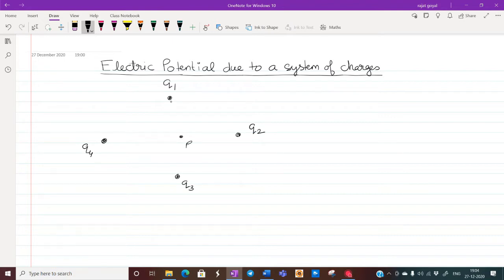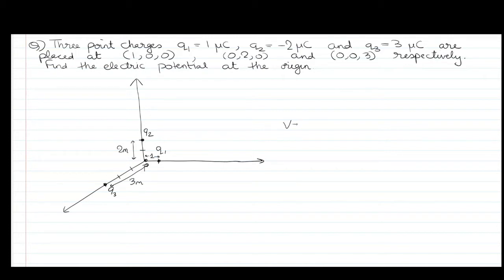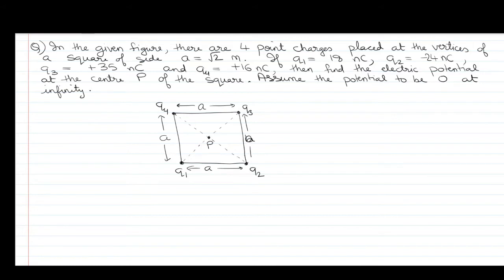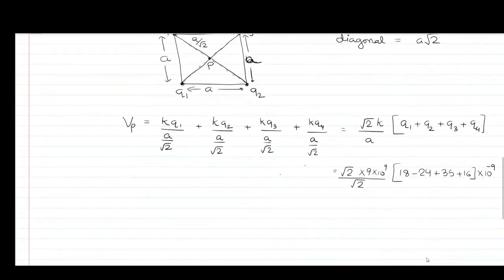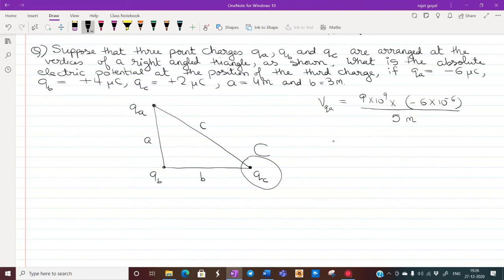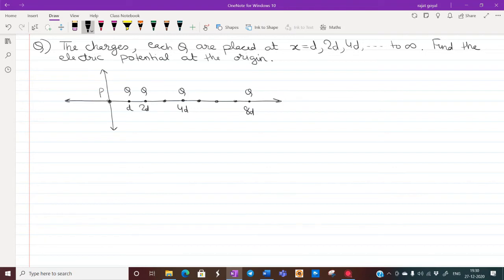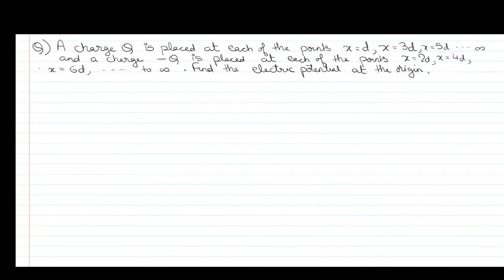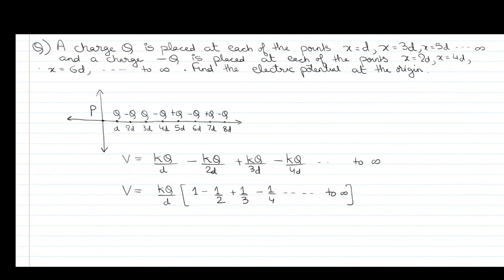Lecture 3: Potential due to a system of charges.